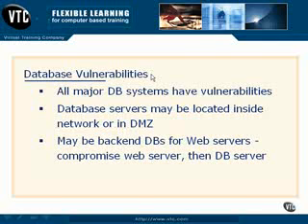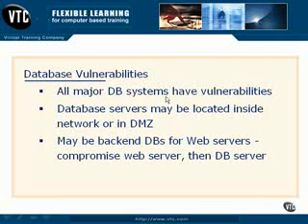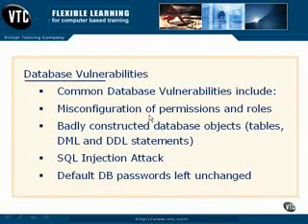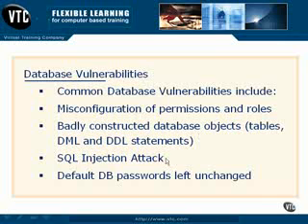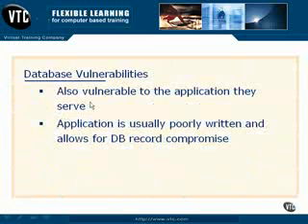04.Database Vulnerabilities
04.Database Vulnerabilities